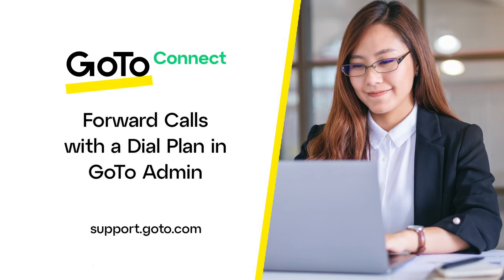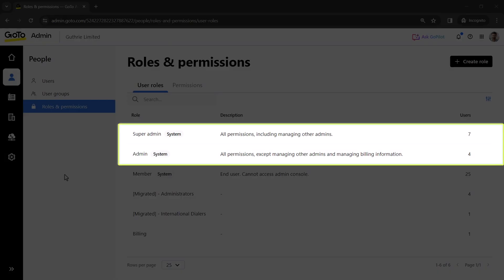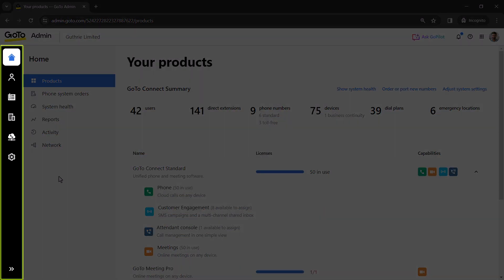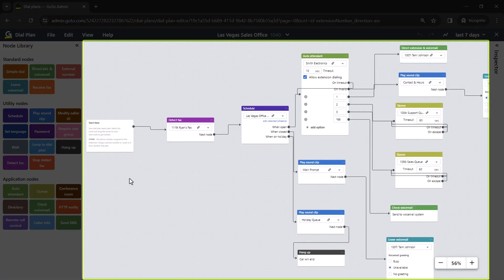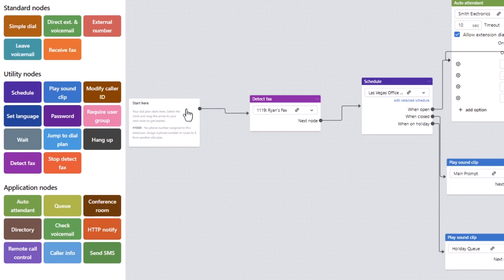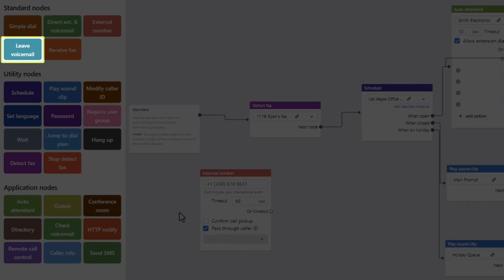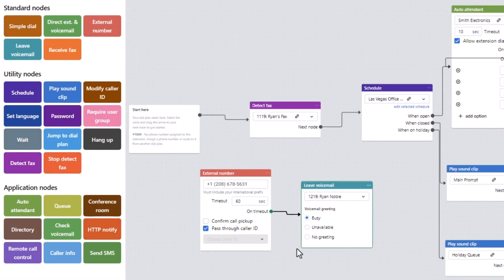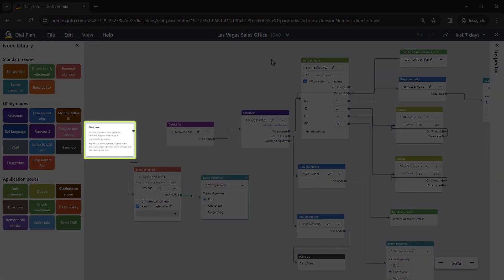Forward Calls with a Dial Plan in GoTo Admin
There are a variety of ways in which you can set up call forwarding in GoTo Connect. You can set up call forwarding for an entire dial plan in GoTo Admin. That is beneficial when you want to temporarily forward a phone number to another destination instead of being taken through the typical call flow when someone calls your company.

This video assumes you've already created a dial plan in GoTo Admin. Please view our online resources if you have questions about that process.

0:00 Introduction
0:56 Navigate to Dial Plans in GoTo Admin
1:16 Forward calls using a dial plan
2:54 End credits